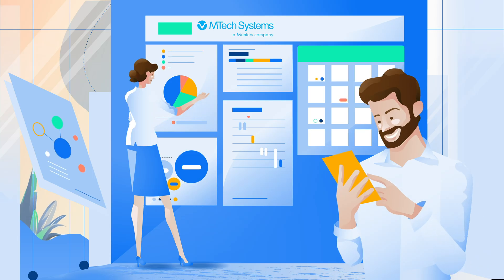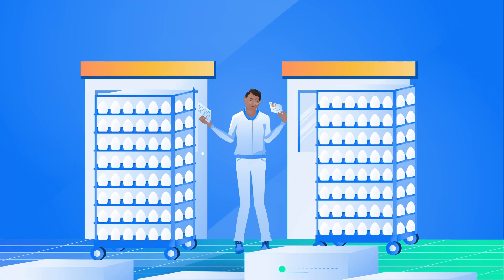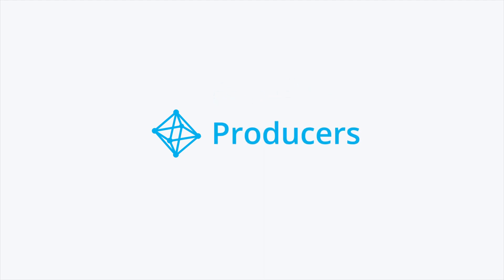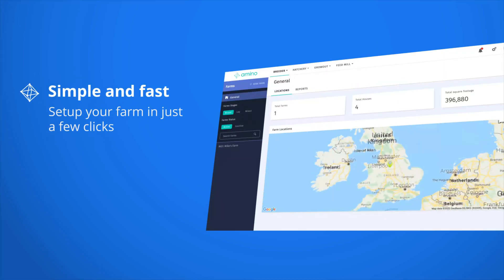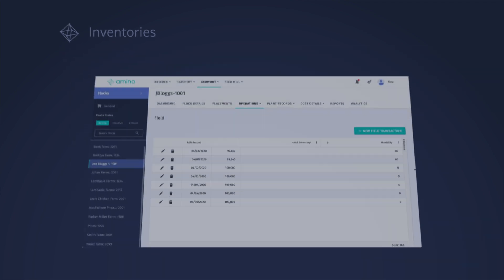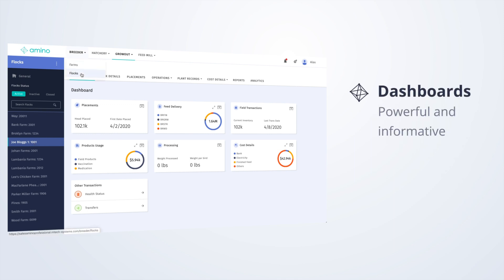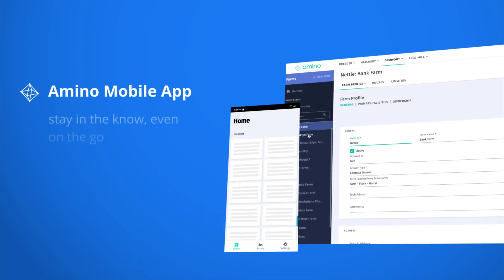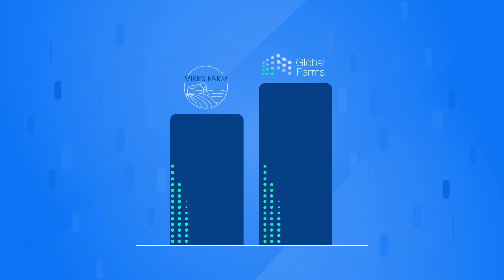Amino: A web-based farm management system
Amino offers a simple and powerful production management system for small and medium poultry producers.